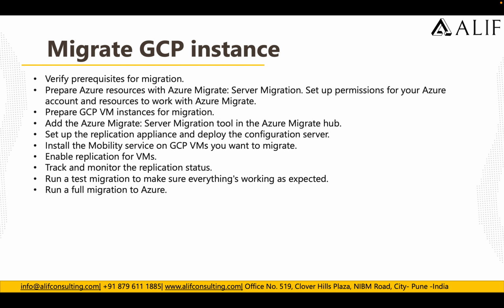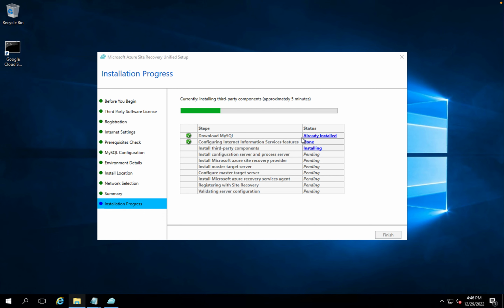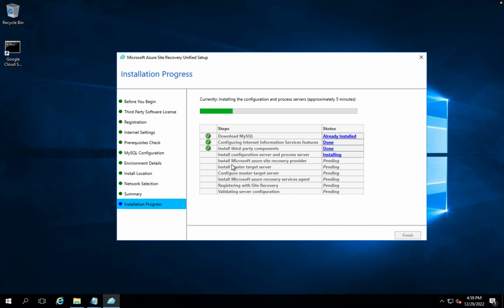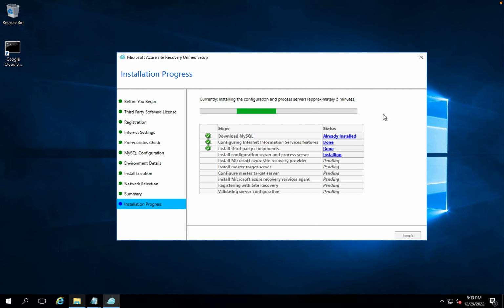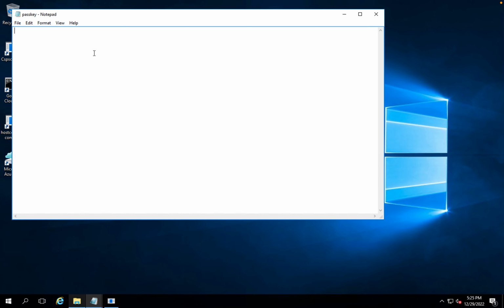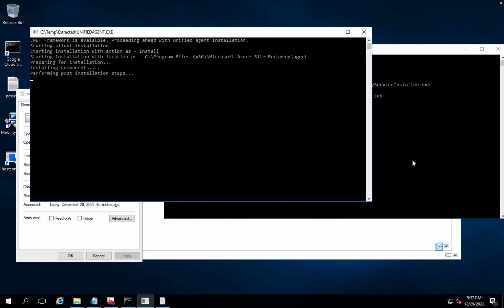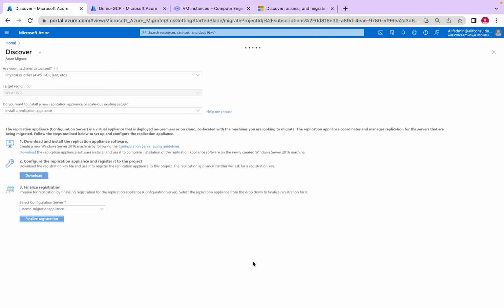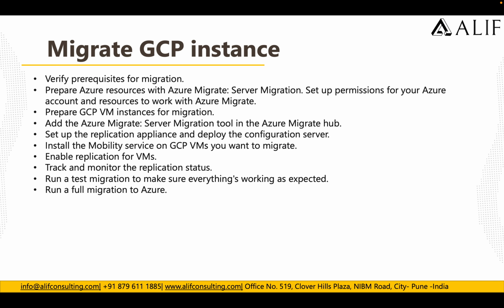Azure Migarte Replicate GCP Instance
Migrate GCP instance

1. Verify prerequisites for migration.
2. Prepare Azure resources with Azure Migrate: Server Migration. Set up permissions for your Azure account and resources to work with Azure Migrate.
3. Prepare GCP VM instances for migration.
4. Add the Azure Migrate: Server Migration tool in the Azure Migrate hub.
5. Set up the replication appliance and deploy the configuration server.
6. Install the Mobility service on GCP VMs you want to migrate.
7. Enable replication for VMs.
8. Track and monitor the replication status.
9. Run a test migration to make sure everything's working as expected.
10. Run a full migration to Azure.

00:00 Azure Migrate GCP to Azure POC
00:24 Agenda
00:43 Migrate GCP instance
02:28 Demo
01:27:17 Thank You